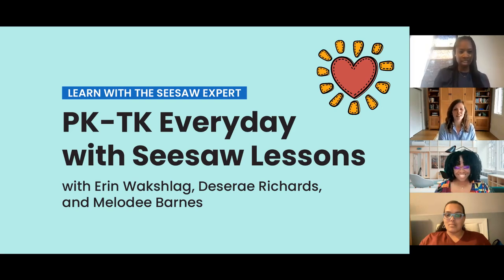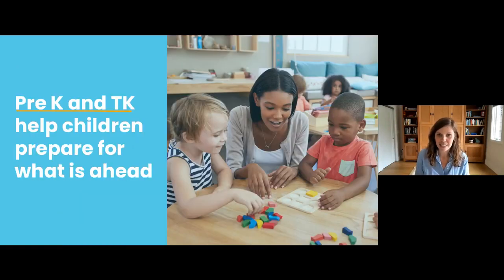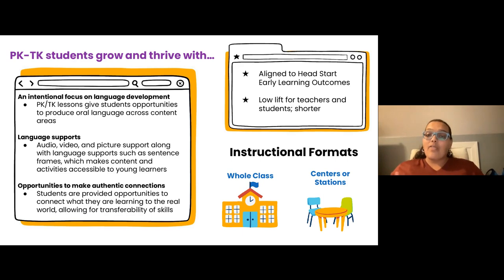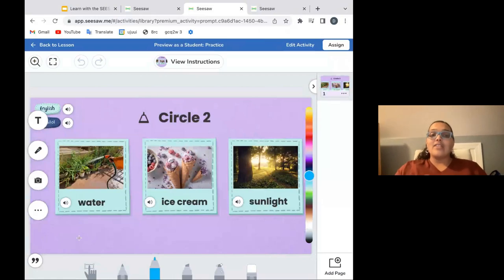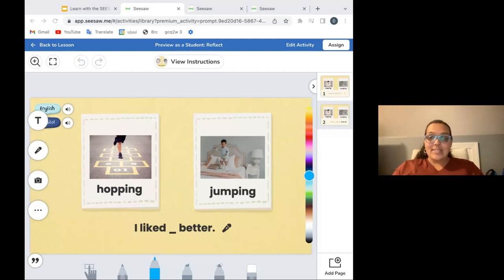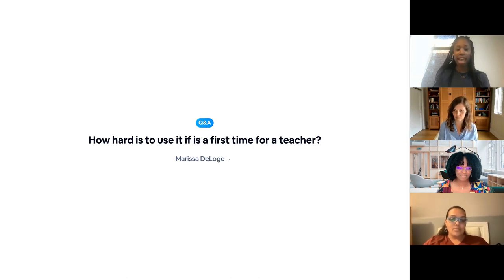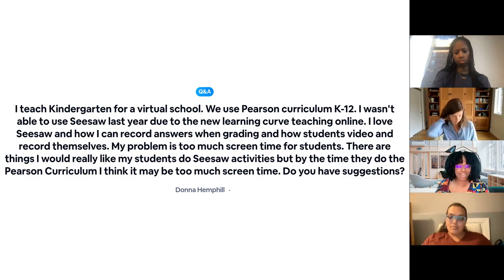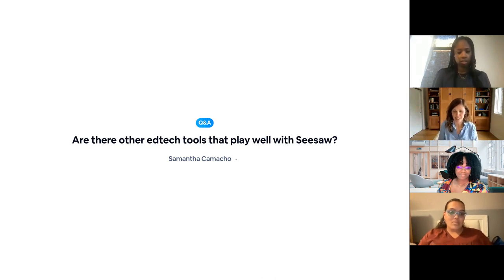Learn with the Expert: Pre-K and TK Everyday with Seesaw Lessons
Looking for fun and engaging lessons for your PreK and TK students? Seesaw experts from the Seesaw Curriculum Development Team share research-backed strategies and resources for building Kindergarten readiness. With Seesaw's PK/TK Everyday Lessons, Students can share, play, sing, dance, and make their wonderings and learnings visible. These hands-on activities help students practice early literacy, math, fine motor, gross motor, and language development skills through age-appropriate lessons.